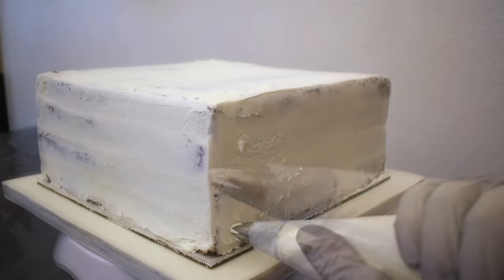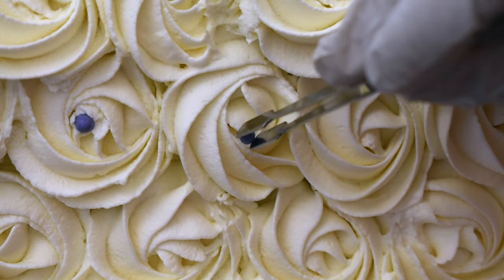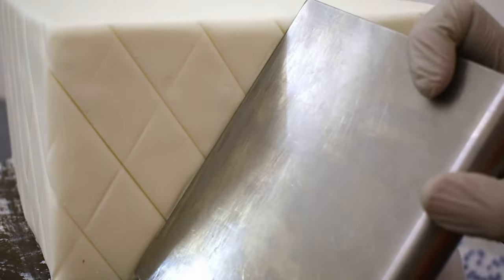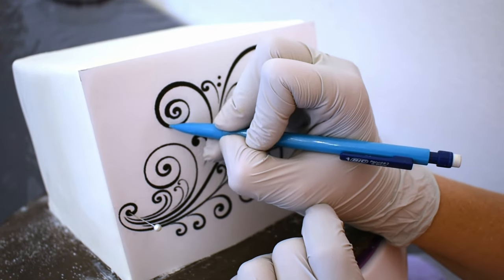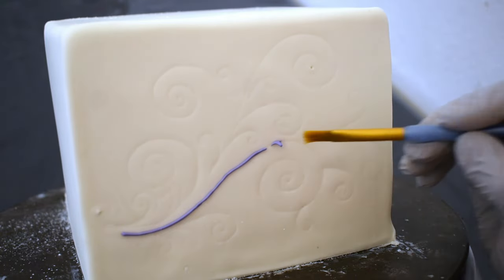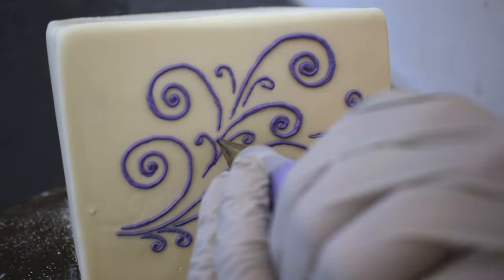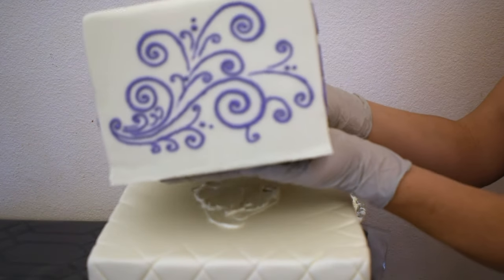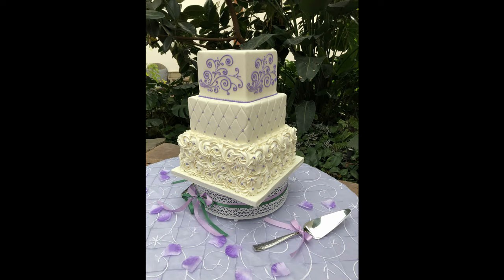Celebrate a spring wedding with this lovely wedding cake design 🍰 Elegant Square Wedding Cake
Do you like Square wedding cakes? Celebrate a spring wedding, or a summer wedding with this Lovely Lavender wedding cake design!
Starting with white chocolate ganache, I piped little rossettes on the bottom tier.
The 8" tier has a popular quilt design.
Then, my favorite aspect of this design, the hand pipied top tier using royal icing.
If you liked this wedding cake, you may also like a similar design from a Winter Wedding Cake

Would you like to be the first to hear about new videos, extra content and Merch deals? Sign up Auntie's Cakery Newsletter:

💕 My favorite supplies

Artista Pottery Wheel
Kenwood Mixer
Cake Turntable
Round Cake Pans
Cake Leveler
Basic Tip Set
Disposable Piping Bags
Reusable Piping Bag
Angled Spatula
Fondant Smoother

Auntiescakery cakedecorating Weddingcakedecorating Do you like STICKERS?? Visit my Etsy shop where I sell them.